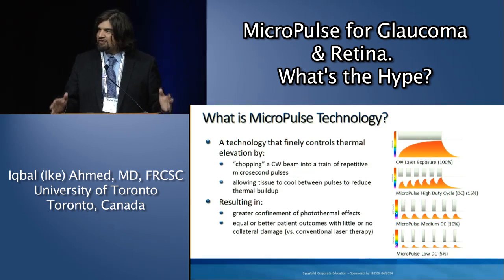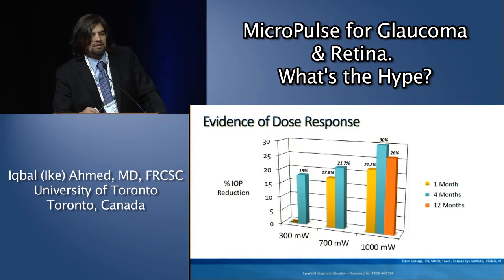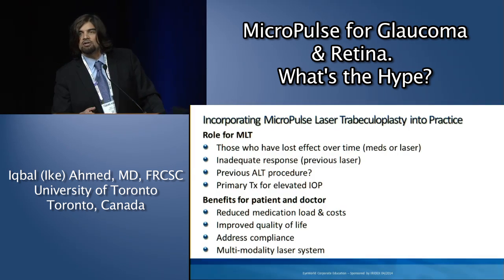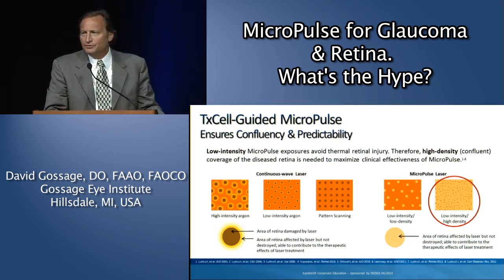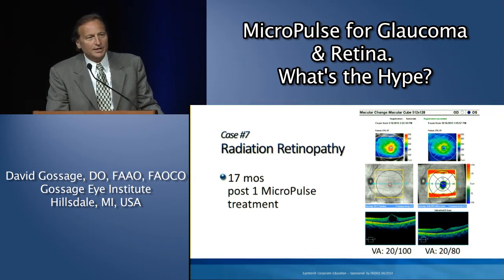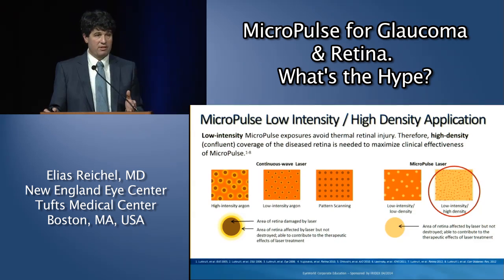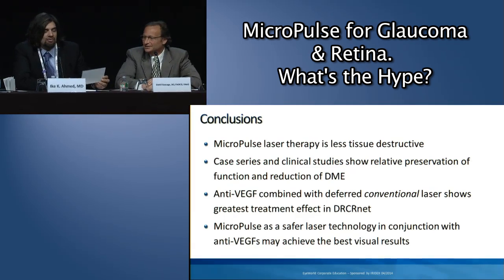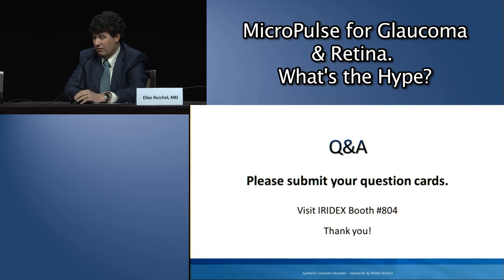MicroPulse for Glaucoma & Retina. What's the Hype?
Iqbal (Ike) Ahmed, MD, FRCSC
David Gossage, DO, FAOCO, FAAO
Elias Reichel, MD